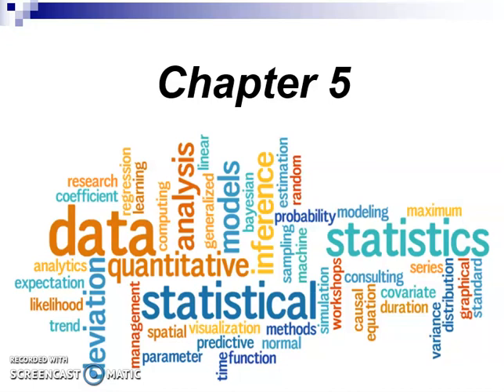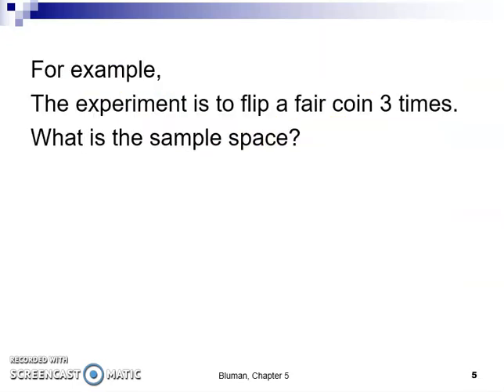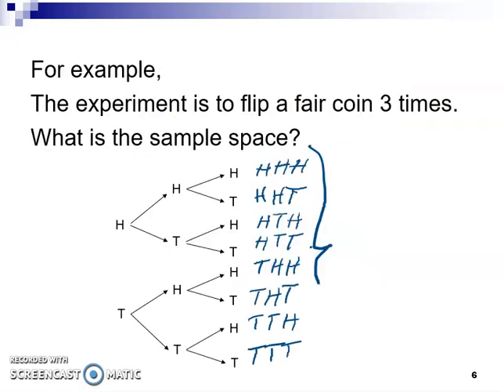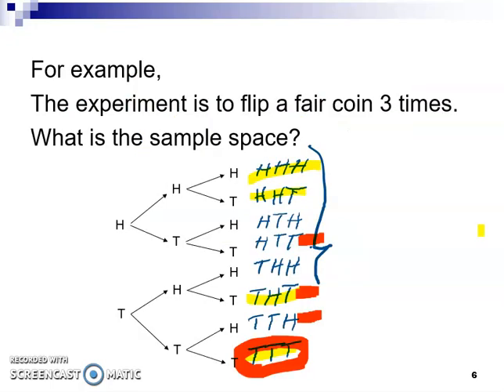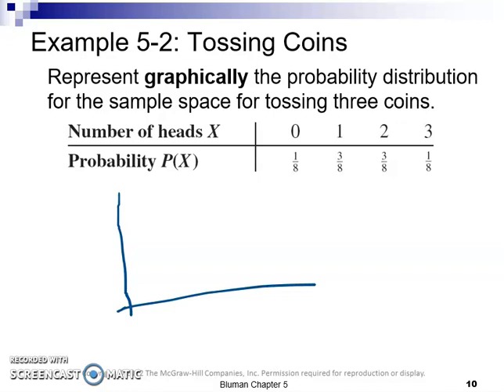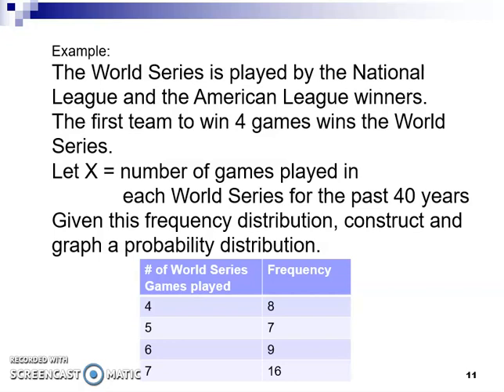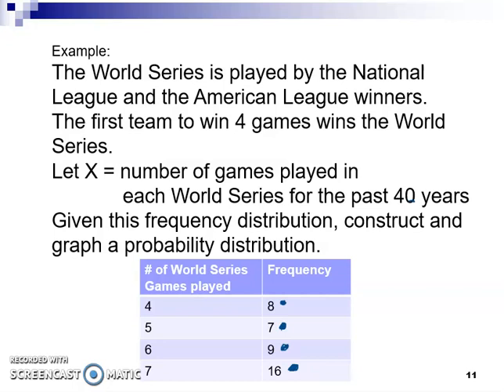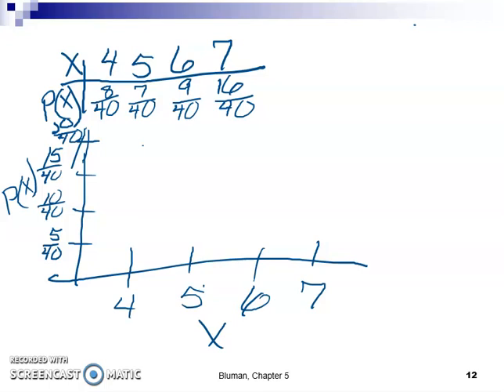Lesson 5 1